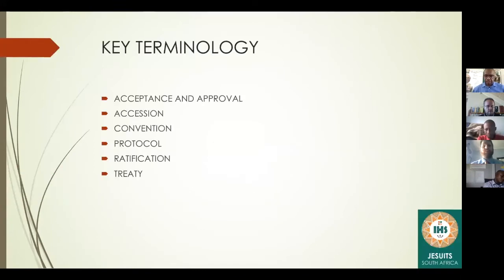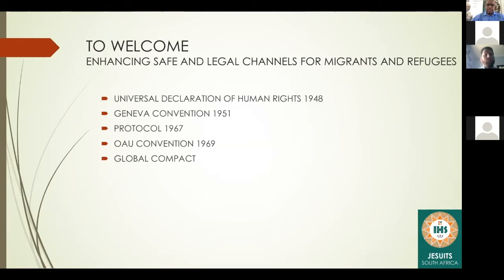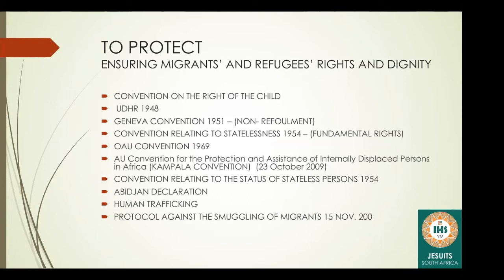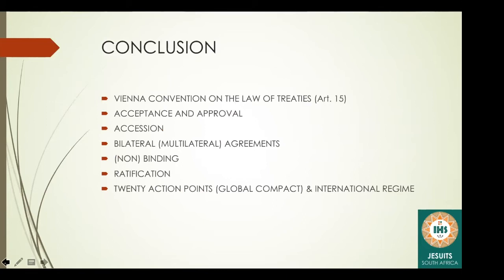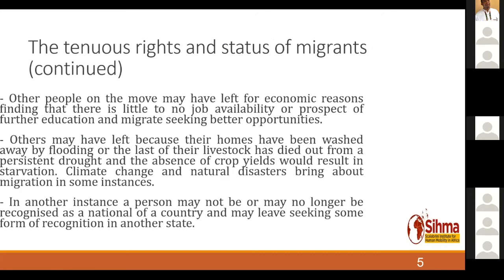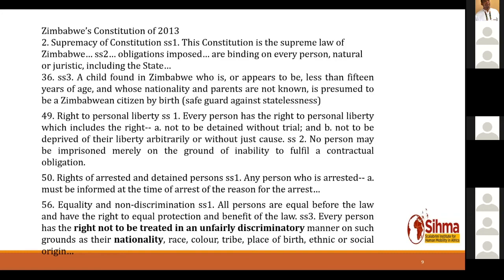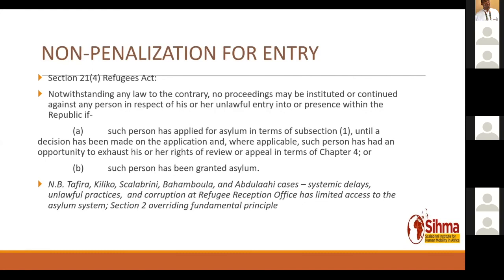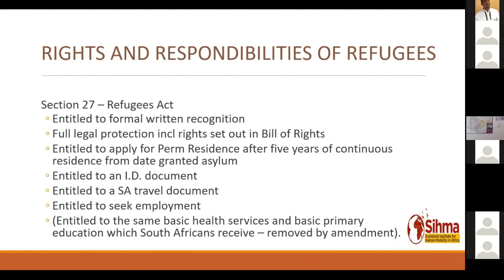CPLO Advocacy on Behalf of Refugees & Migrants - Legal Aspects of Advocacy for Migrants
The tenuous rights and status of migrants; constitutional and legal provisions of host countries; non-refoulement and other principles; relevant international and African treaties; reliability of host countries’ judicial systems; etc.

Main presenters: Mr James Chapman, Project Manager, Scalabrini Institute for Human Mobility in Africa
Fr Rampe Hlobo SJ, Jesuit Social Apostolate